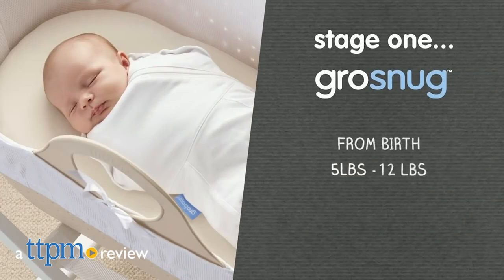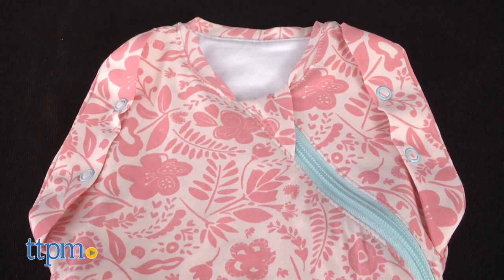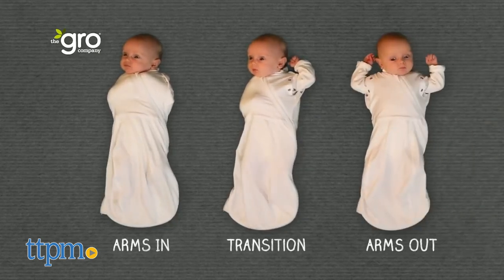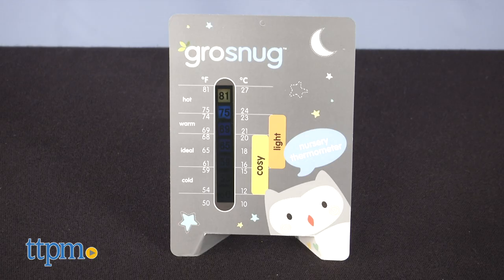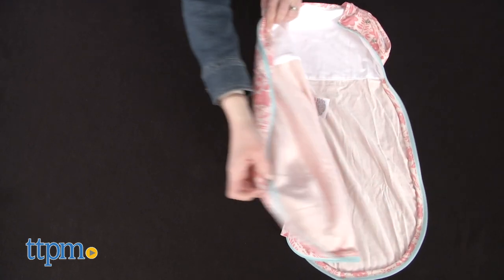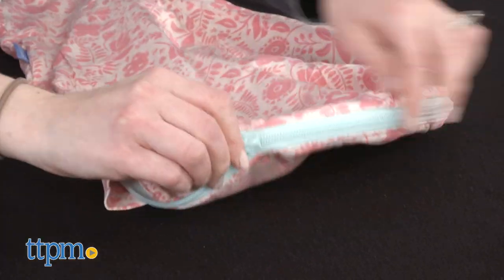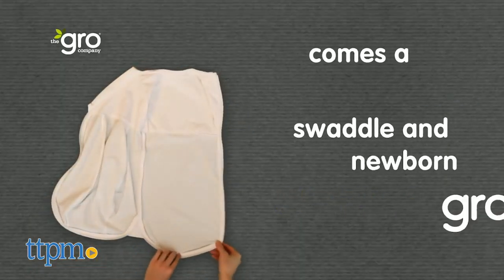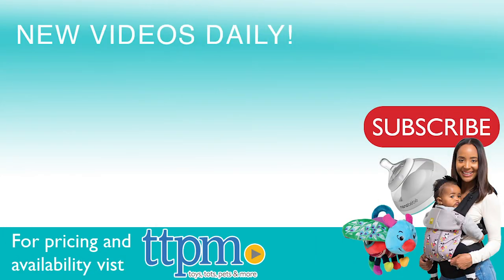Baby Gear Review | Grosnug 2 in 1 Swaddle and Newborn Grobag from Tommee Tippee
Today TTPM is reviewing the Grosnug 2 in 1 Swaddle and Newborn Grobag. This cotton swaddle can be used arms in or arms out for the comfort of your baby. No wrapping is required. Just zip baby into the Grosnug. The zipper makes it easy to do nighttime diaper changes. See more in this video review. For full review and shopping info

Product Info: Give your baby a good night's sleep with the Grosnug. This is a two-in-one swaddle that lets you wrap baby with arms in or arms out. Just snap or unsnap the sleeves. The Grosnug has a snug fit on the top with plenty of hip-healthy leg space on the bottom. It's made of cotton with elastane for stretch. And you can choose between two different fabric weights. Cosy is for use in cool rooms between 57 and 68 degrees Fahrenheit, while Light is recommended for use in warm rooms between 64 and 75 degrees Fahrenheit.